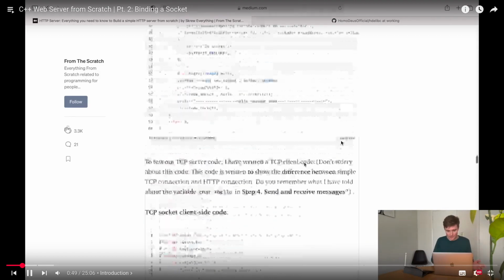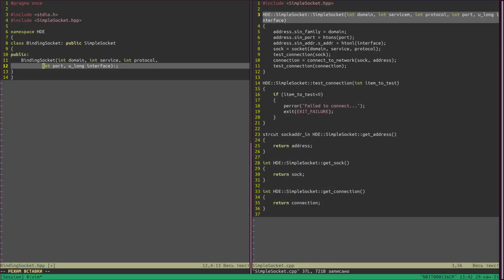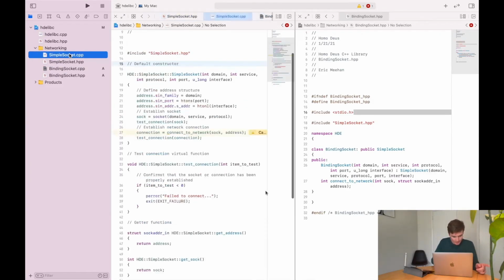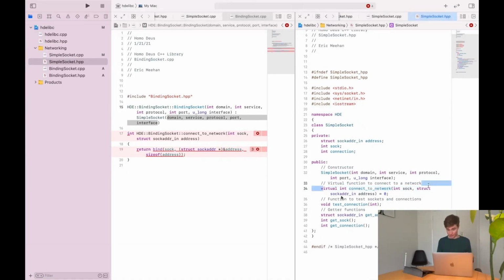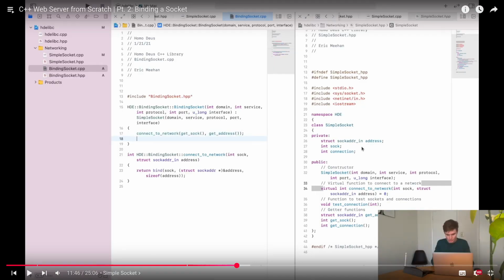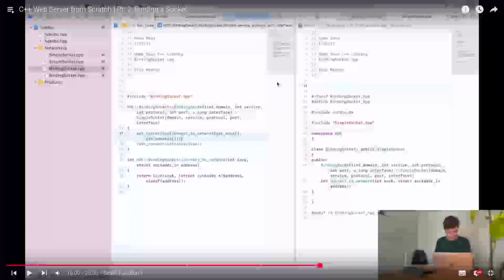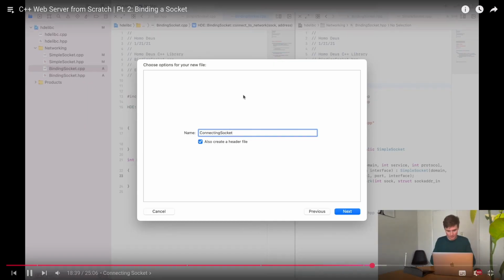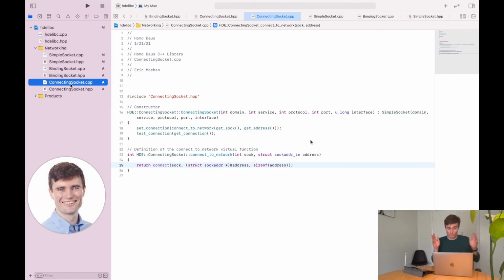Веб сервер с нуля C++ ЧАСТЬ 2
В этом ролике затронута тема наследования от родительского класса SimpleSocket, которая позволяет делать различные варианты подключения на основе различных базовых функций Си